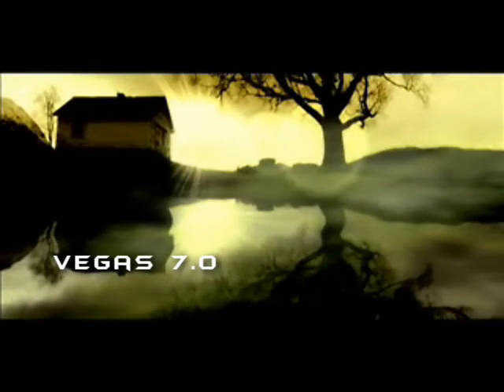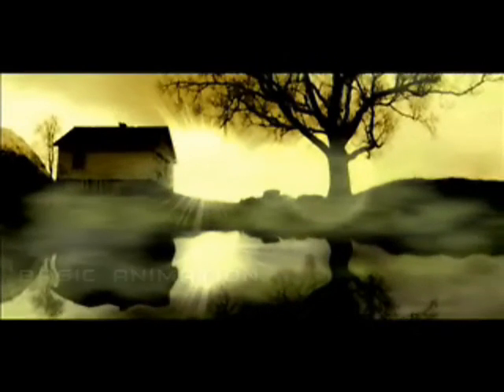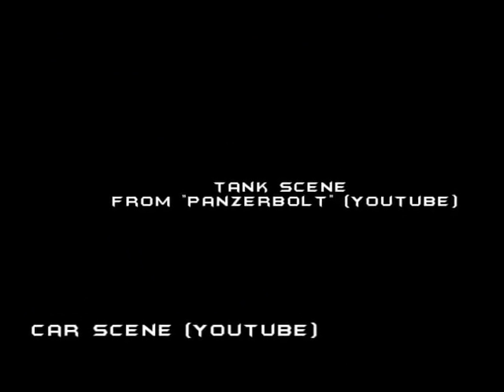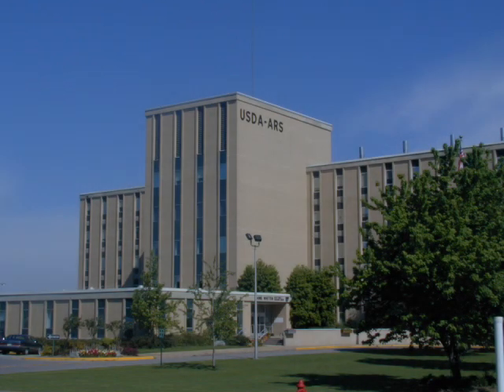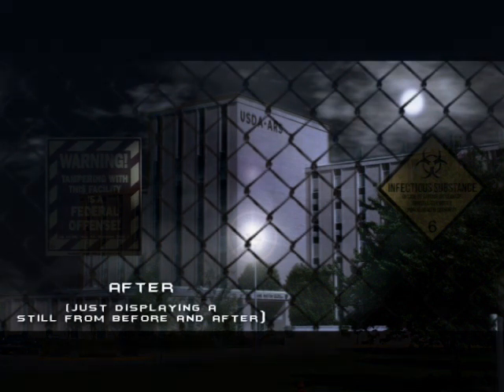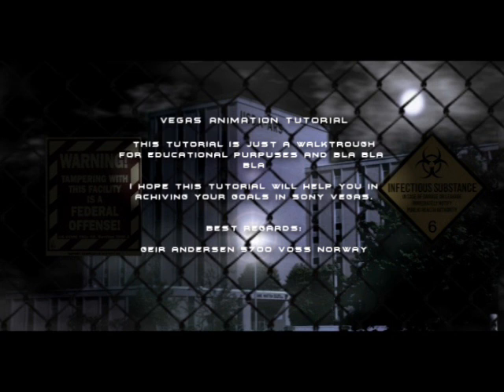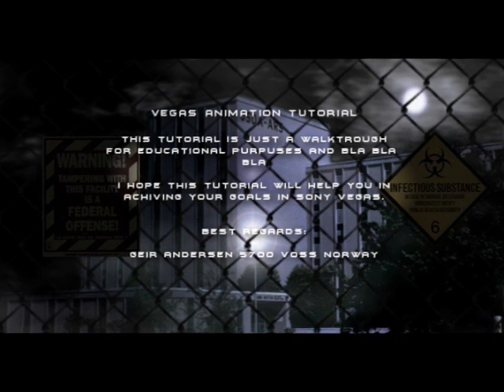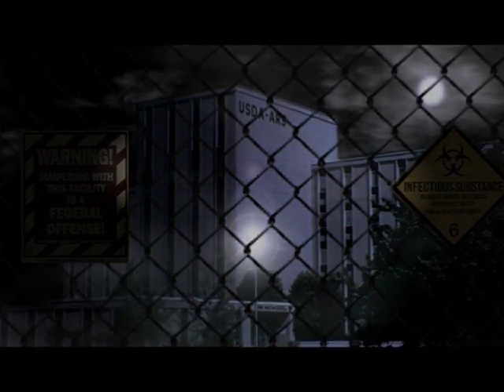Vegas 7.0 Tutorial (requested)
A Tutorial/ Walktrough on basic animation and skills in Vegas 7.0